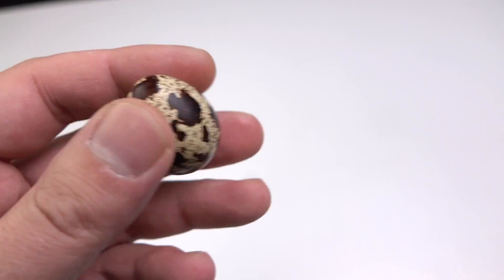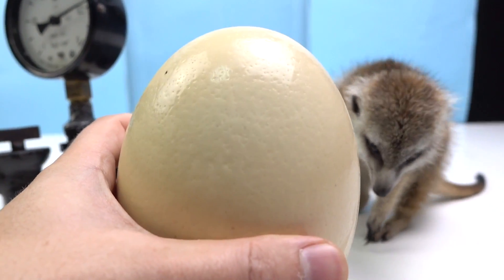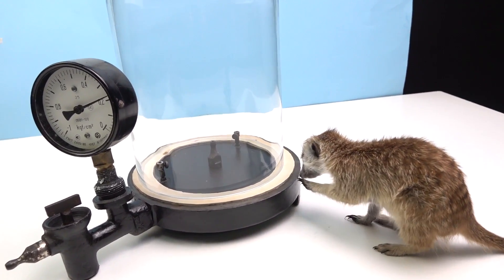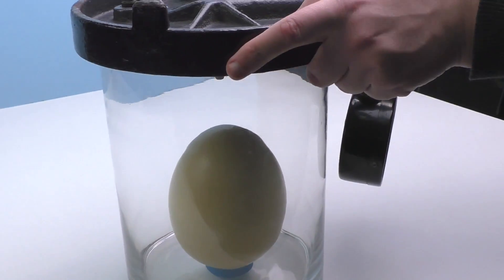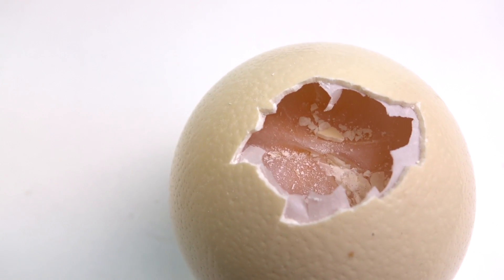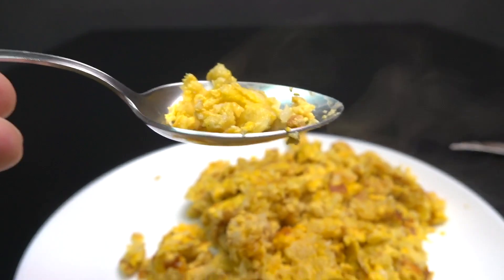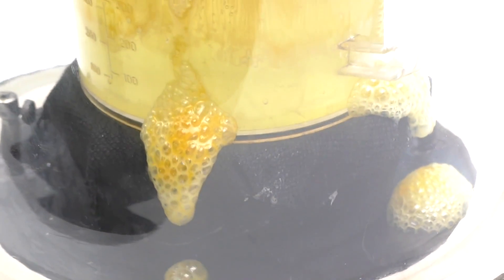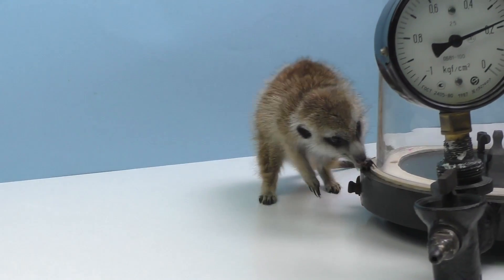What Happens When You Put an Ostrich Egg In A Vacuum Chamber?